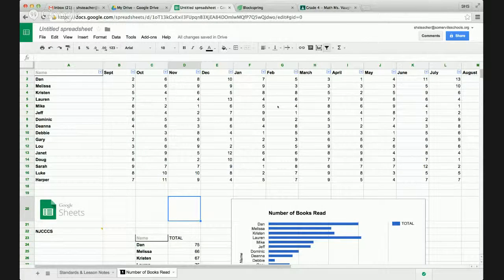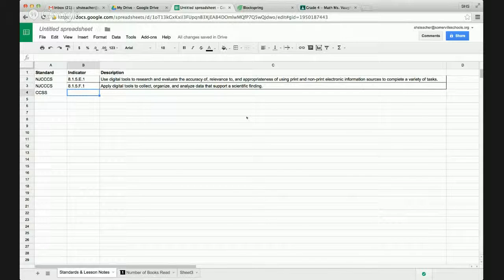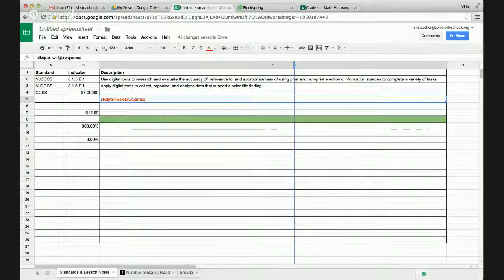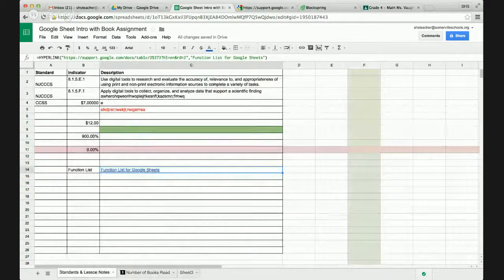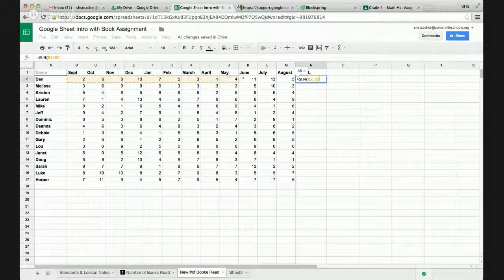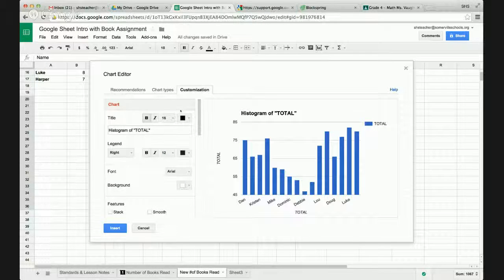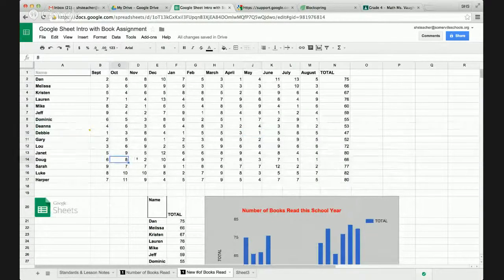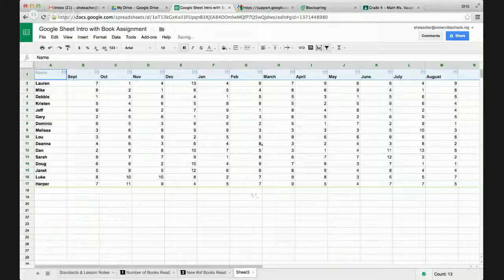Google Sheets: Spreadsheets with Google Sheets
Learn the basics of Google Sheets and understand ways to use with students as a collaborative alternative to Excel!